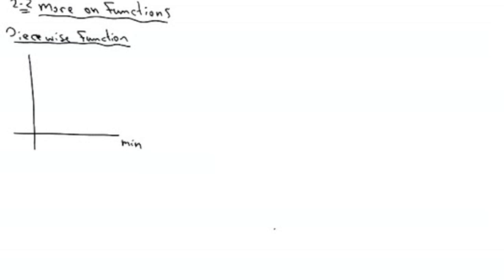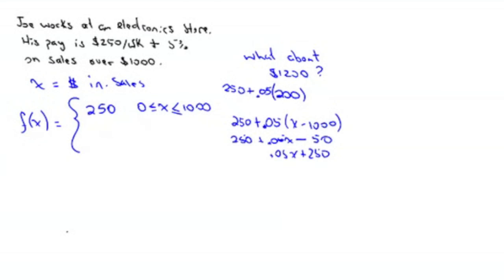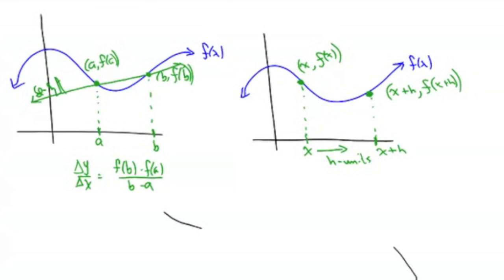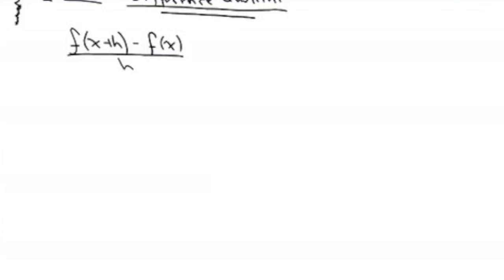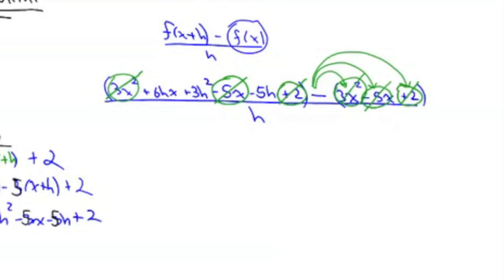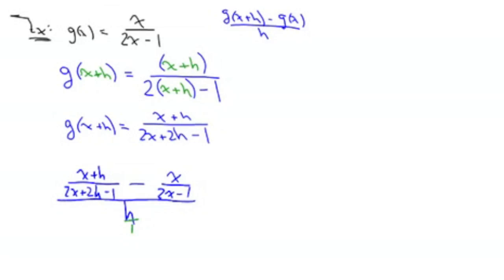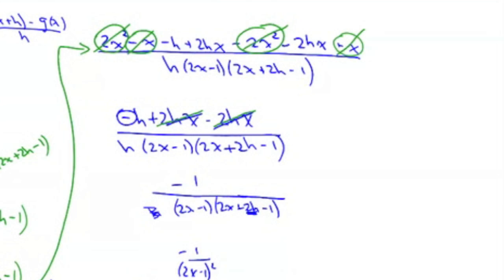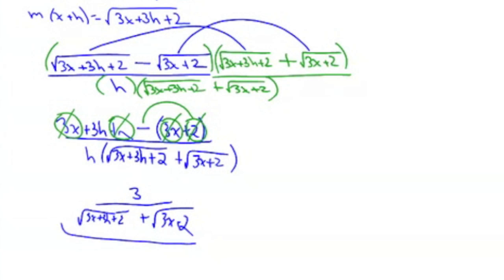More on Functions